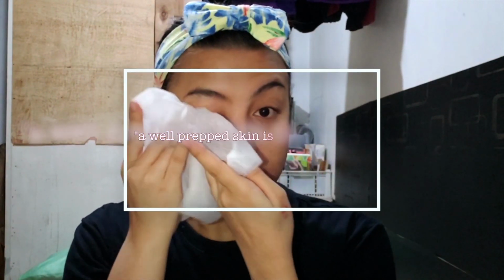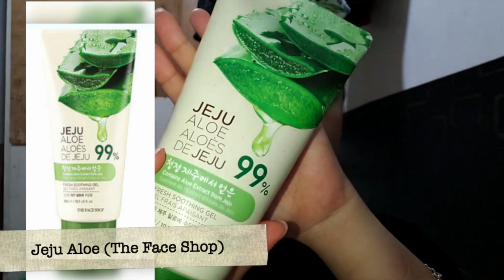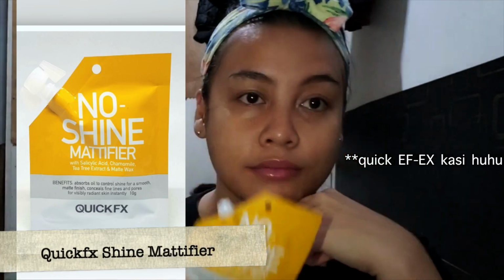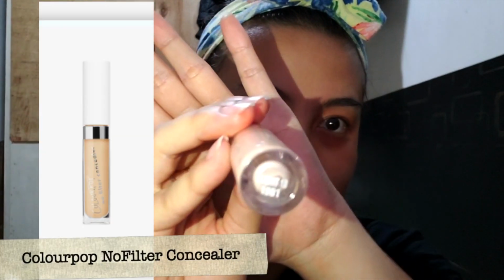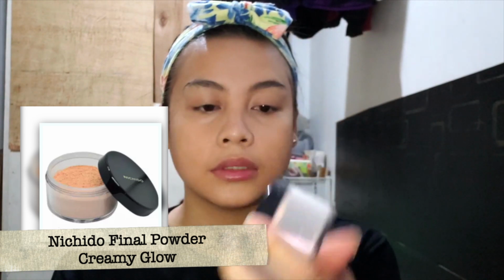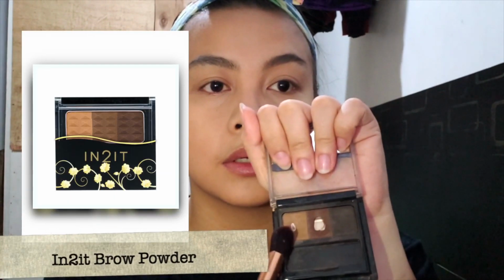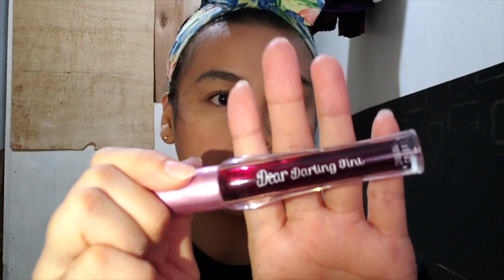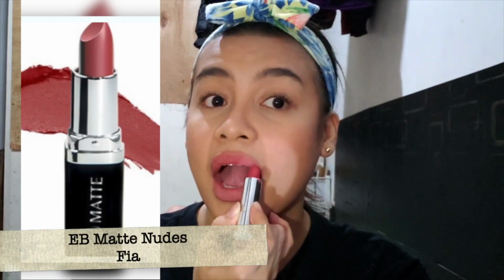Back To School Makeup with Voiceover | Ellyscent Mhei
Products used in this tutorial:

SKIN PREPARATION:
• Facial Wipes (Any Brand Will do as long as it's not harsh on the skin)
• Jeju Aloe (The Face Shop)
• Celeteque Dermoscience Moisturizer with SPF 15

-FORGOT TO INCLUDE TO USE SUNSCREEN WHENEVER GOING OUT IN DAYLIGHT TO PROTECT SKIN FORM HARMFUL UV RAYS

MAKEUP:
• QuickFX Mattifying Primer
• LA Girl Pro Conceal Correcter in Orange
•Colourpop NoFilter Concealer in Shade Light 18
• Nichido Final Powder in Creamy Glow
• Maybelline Brow Define & Blend
• Focallure Powder in Shade no. 3
• In2it Waterproof Eyebrow Pallete
• Maybelliune Hypercurl Waterproof Mascara
• Focallure Blush in Shade Coral B09
• Etude House Dear Darling Tint
• EB Matte Nudes in FIA

SECOND LOOK:
• NYX Rectractable Lip Liner in Nude/ Diaphane
• EB Matte Nudes Fia